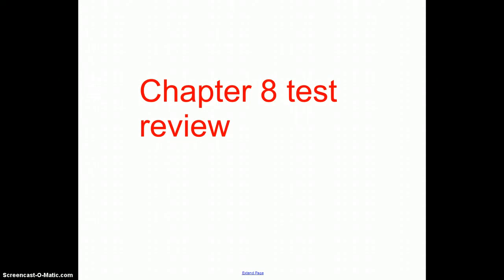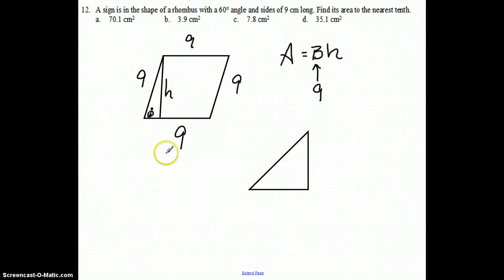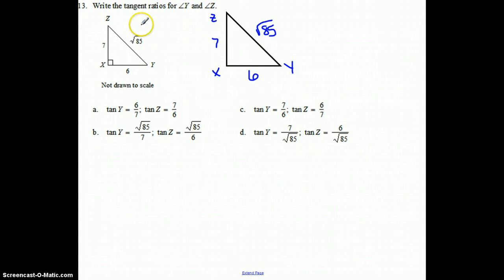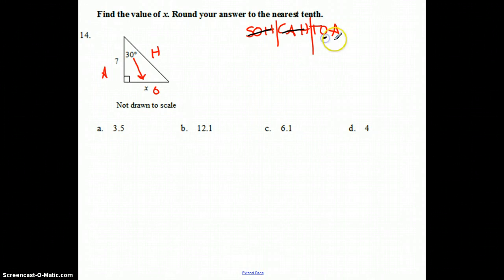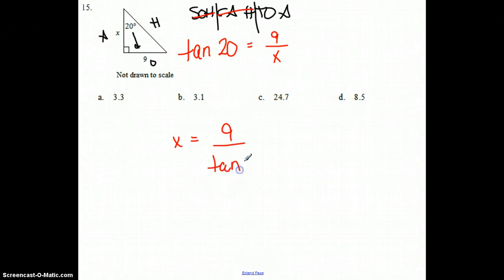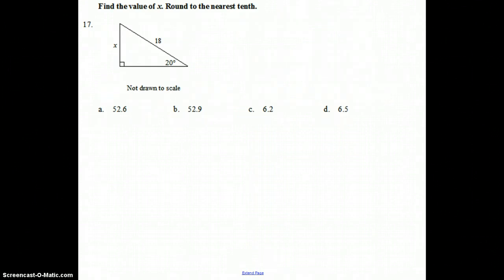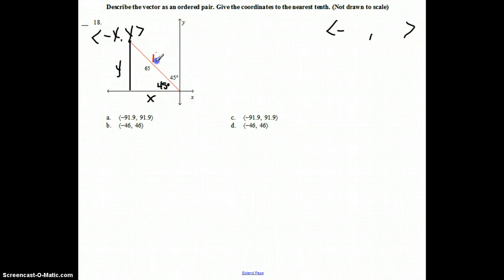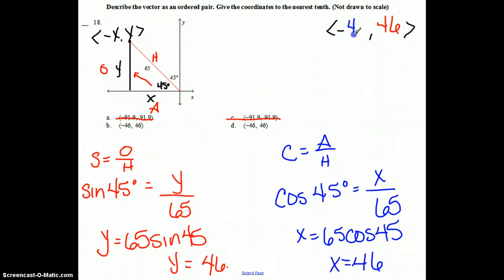Hesslau Middle School at Parkside Geom B Ch 8 rev Pt 2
Maureen Hesslau Middle School at Parkside Geometry B Chapter 8 Test Review Right Triangles and Trig Part 2